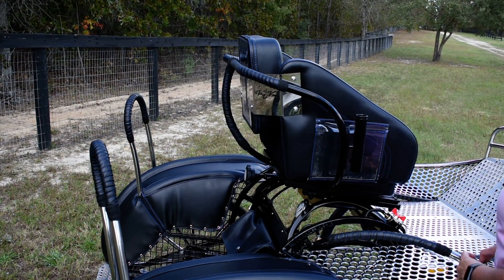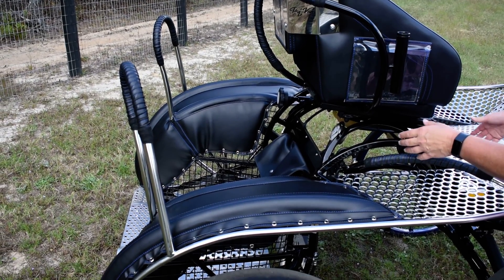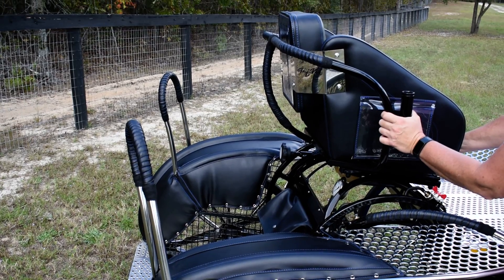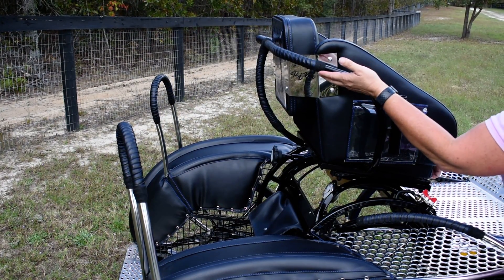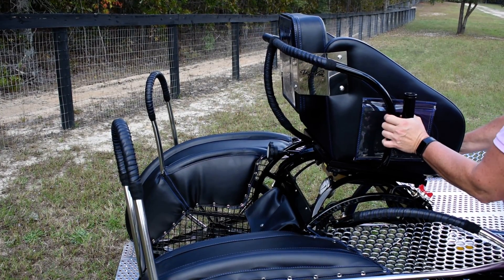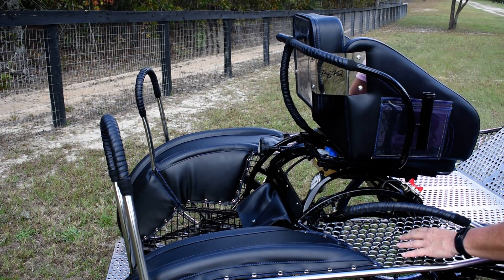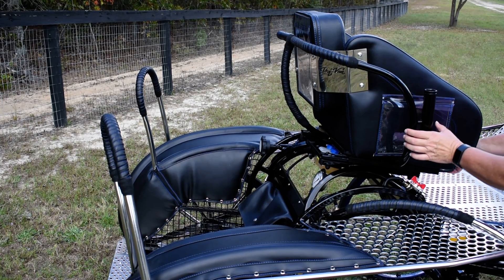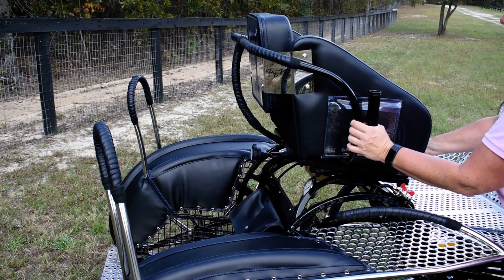New Heritage Farm Carriages Marathon Seat Demo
The moveable seat on the New Warrior Series Marathon Carriages allows for more flexibility with the navigator weight distribution over the rear axel.